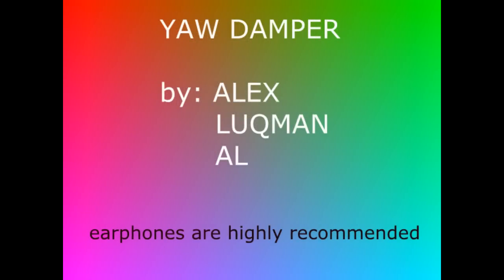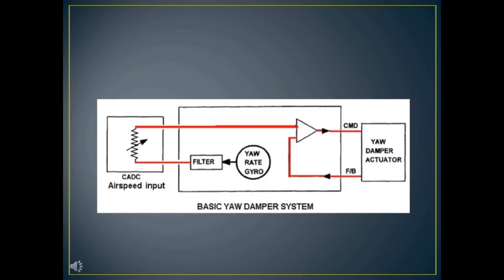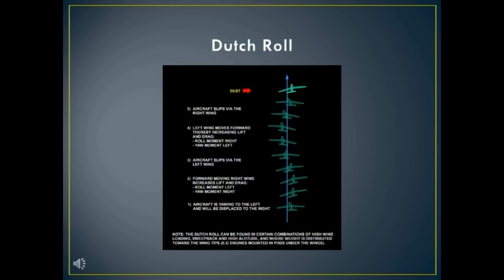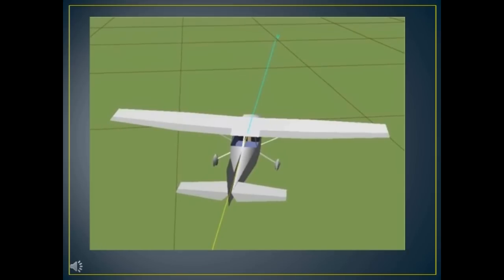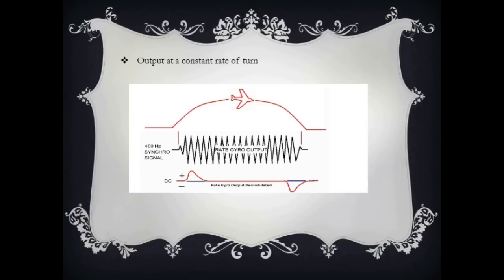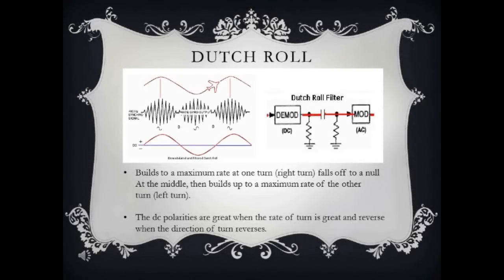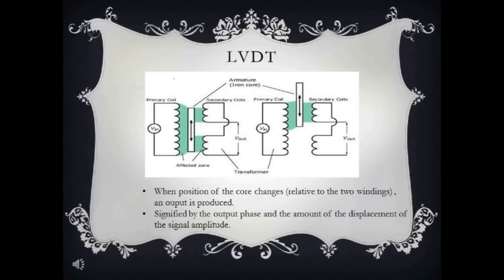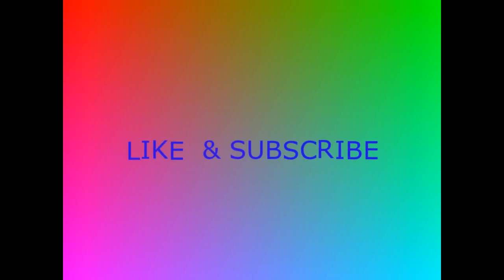Secret Life of Aircraft Yaw Damper......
Explanation on aircraft Yaw Damper System by Alex , Luqman , Al
Done with Sony Vegas Pro 13.0
Peace. !!!